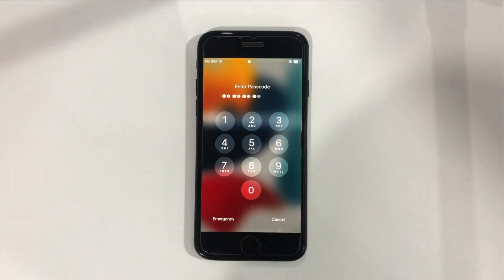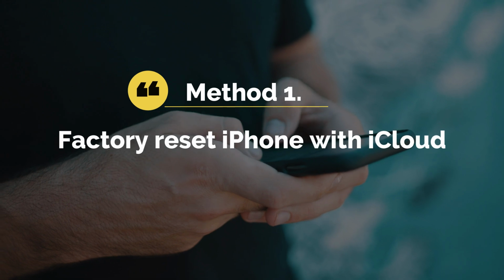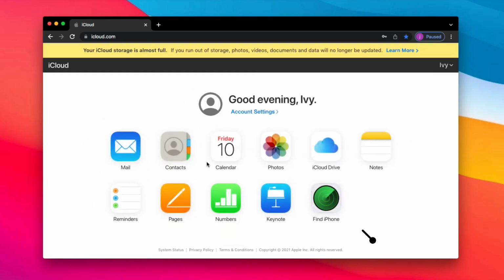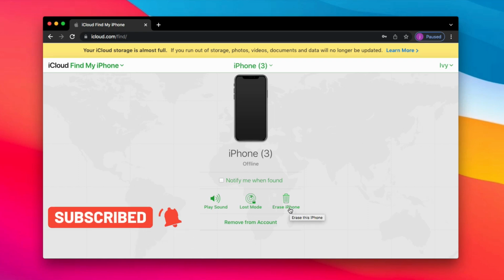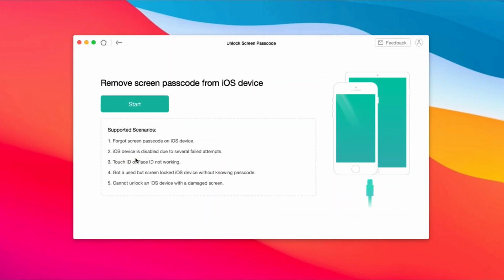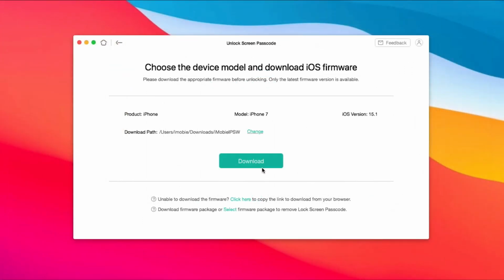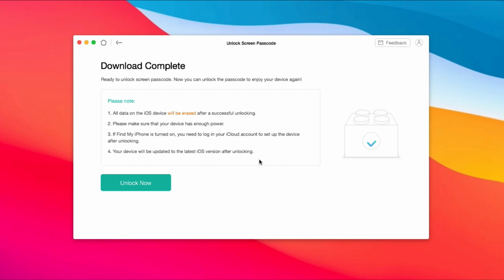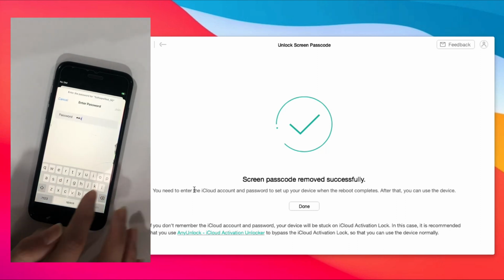[3 WAYS] How To Erase or Factory Reset iPhone without Passcode | iOS 16 Supported!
iPhone is locked, wanna factory reset iPhone iPad but forget password? Here are 3 methods to solve this issue!

If you want to erase all the data without an iPhone passcode, or you are just locked out of your device and want to wipe your iPhone to restart, please keep watching to get 3 methods on how to erase or factory reset iPhone without passcode.
00:00 Start
00:21 Method 1. Factory reset iPhone with iCloud
01:03 Method 2. Factory reset iPhone without passcode
02:25 Method 3. Factory reset iPhone with iTunes